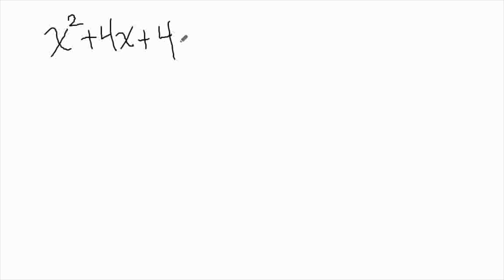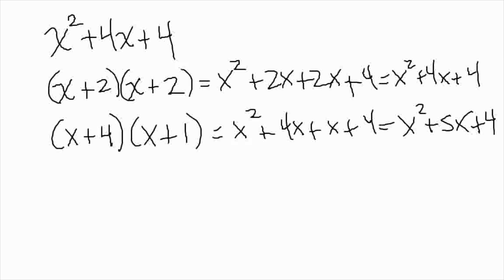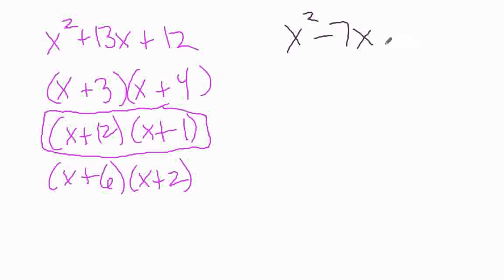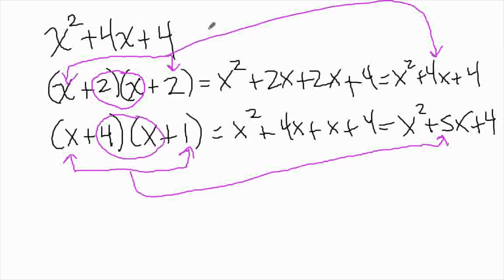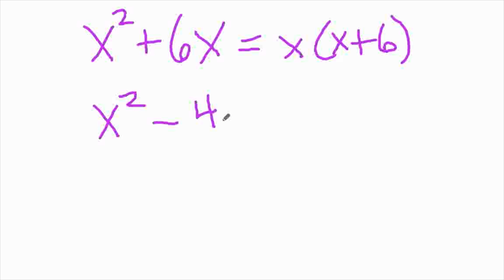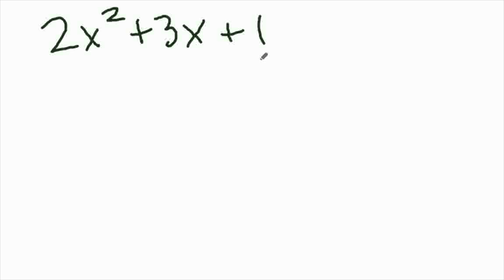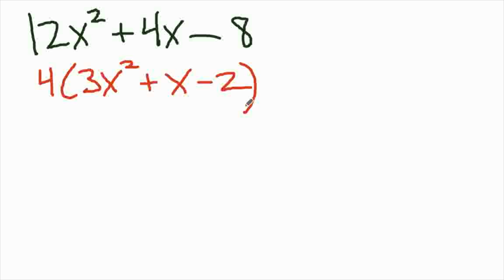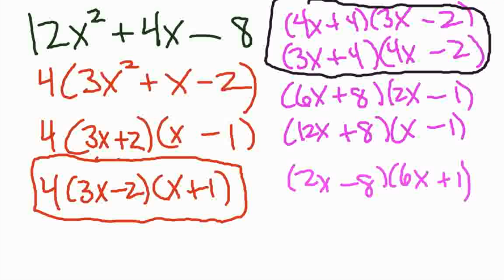Philfour Algebra 2 : Factoring - Quadratic Expressions, Perfect Squares & Difference Of Squares